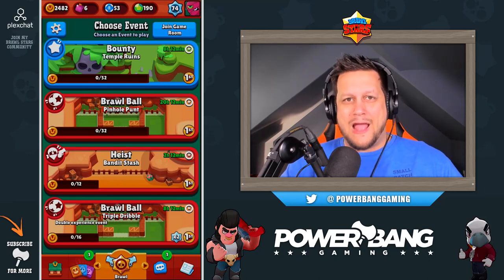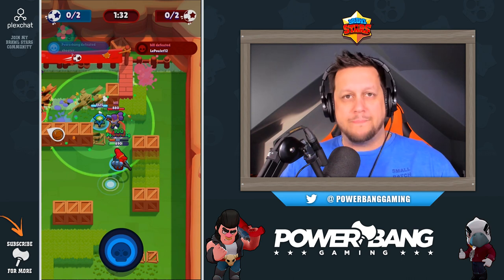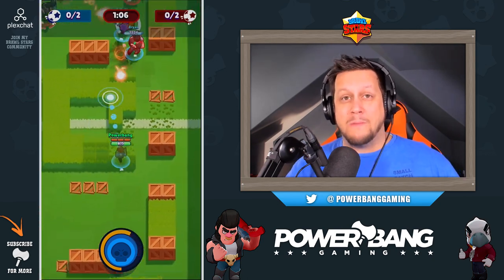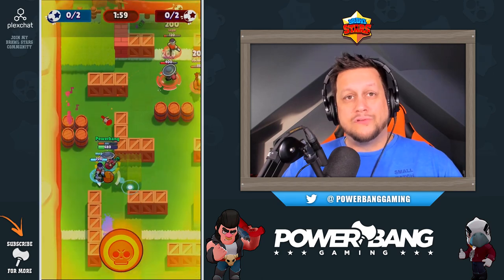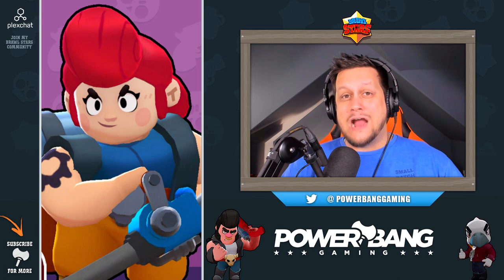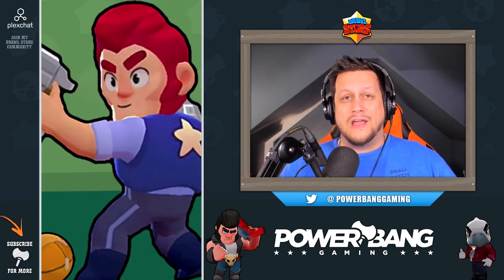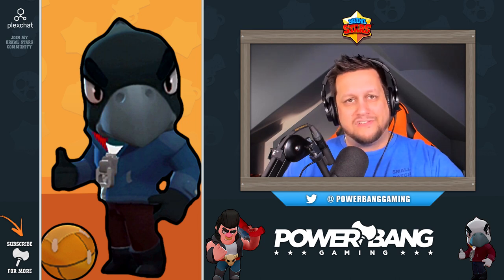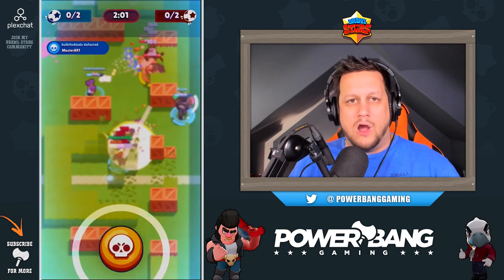ANOTHER Brawl Stars UPDATE - More Nerfs & Buffs - Crazy Fast Updates!!!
I can't believe it... ANOTHER Brawl Stars Update - More Brawl Stars balance changes landed today, and the speed at which the team is moving is blowing my mind. Here are ALL of the new Brawl Stars patch notes and my feedback on what's new.

*** HOW TO SUPPORT POWERBANG GAMING ***